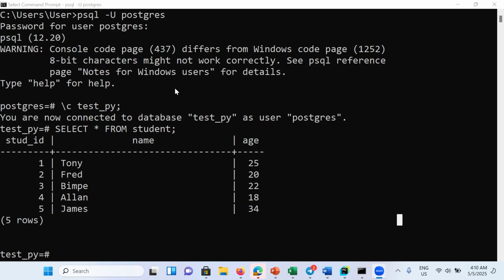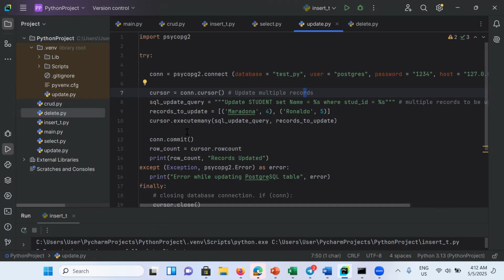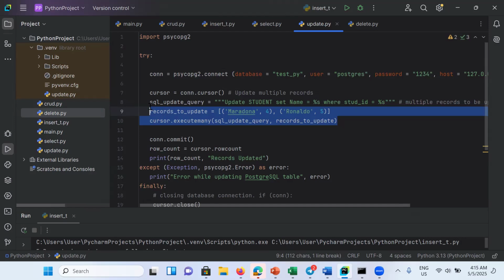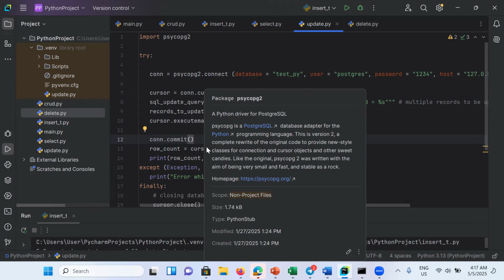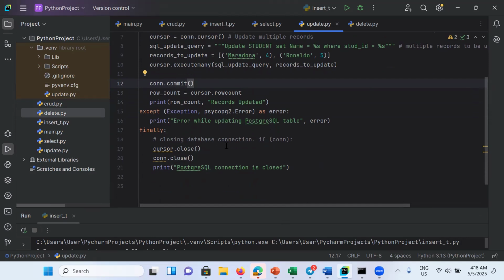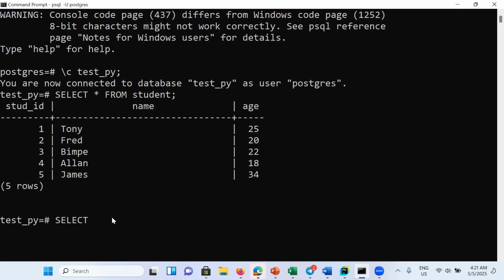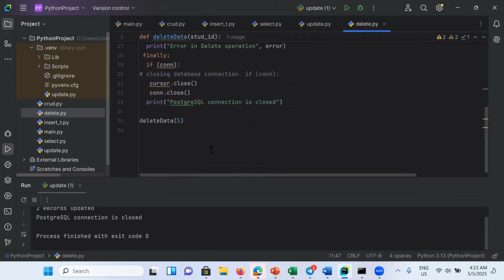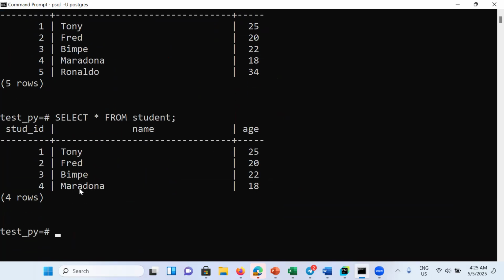Implementing CRUD functions with PyCharm and PostgreSQL Part 3_Final_Video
In this video the concept of CRUD (Create Read Update and Delete) is further demonstrated. Noting, its significance to data driven software development projects, it is stressed that in order to employ databases to work alongside software applications CRUD must be understood.

This is the final part of the CRUD functions demonstration. Here, we illustrate very clearly how to test our UPDATE  and DELETE functions of the CRUD concept.